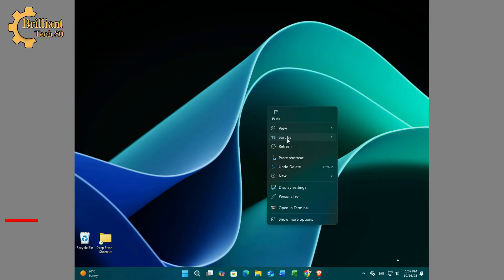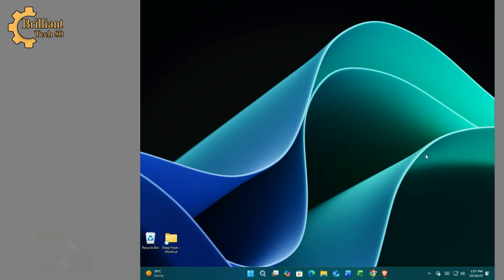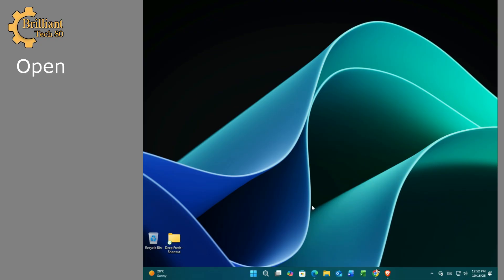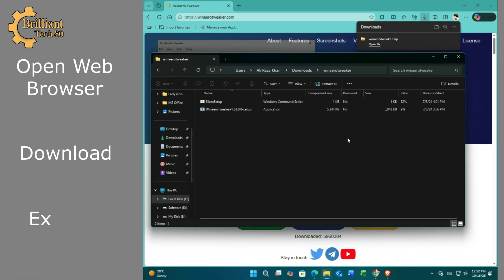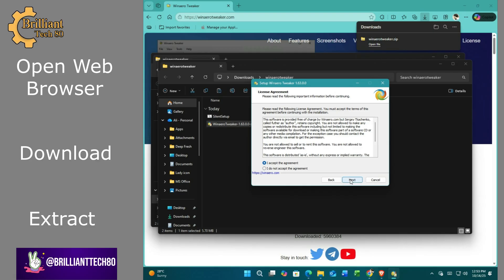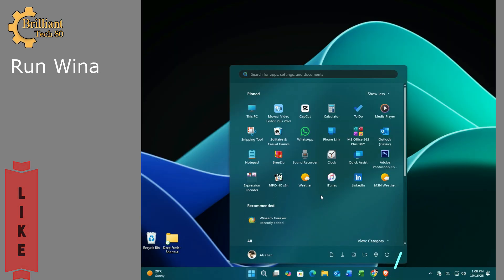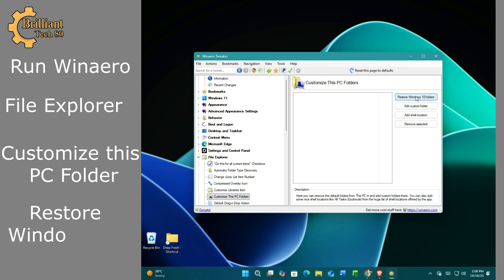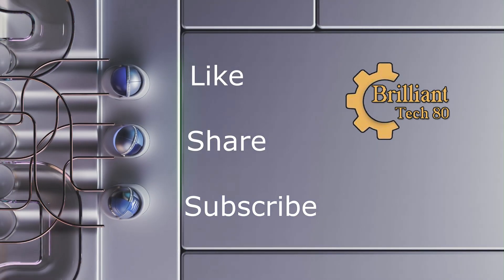How To Set Default Folder View for all Folders in Windows 11 & Show This PC's default folders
How to Set Default Folder View for All Folders in Windows 11 – Step-by-Step Guide
Tired of changing folder views every time you open File Explorer? In this video, we’ll show you how to set a default folder view across all folders in Windows 11. Whether you prefer Details, List, Large Icons, or any other view, this step-by-step guide makes it easy to apply your choice everywhere.
🔍 What You’ll Learn:
•  🗂️ How to customize folder view in Windows 11
•  ⚡ Apply your preferred view to all folders at once
•  💻 Tips for organizing File Explorer efficiently
•  🔒 Save time with consistent folder layouts
🎯 Why Watch?
This tutorial is perfect if you want a cleaner, more organized Windows 11 experience without constantly adjusting folder settings.